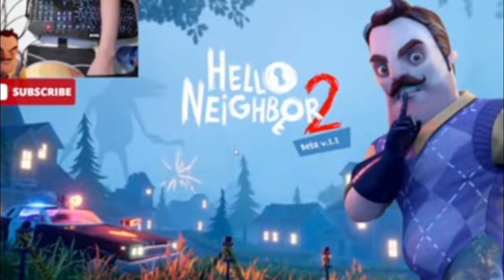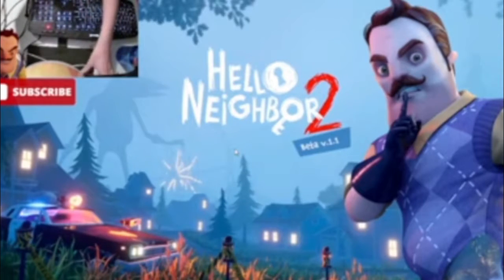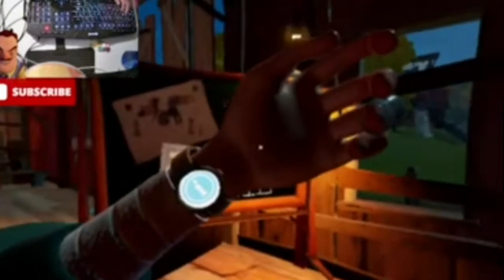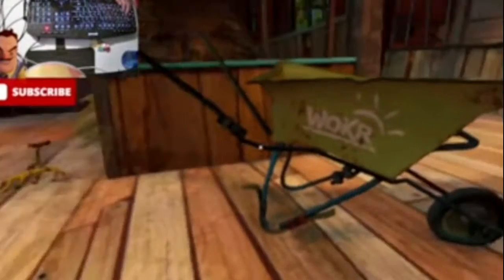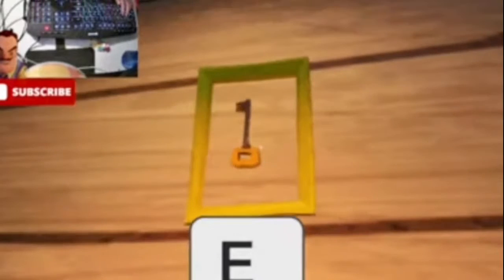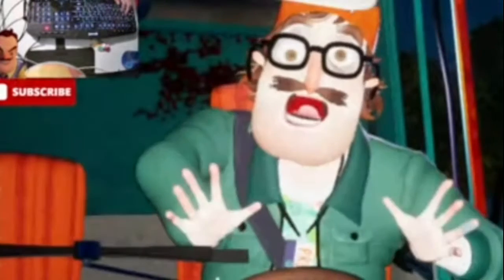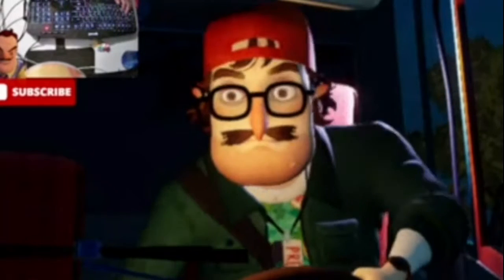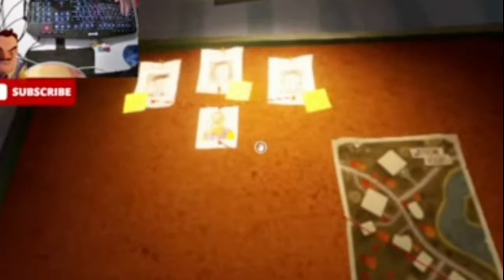Hello neighbor 2 UPDATE!?! (beta 1.1)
Lets see if this new update is worth all the hype, this is going to be fun

make sure to sub were on the road to 500